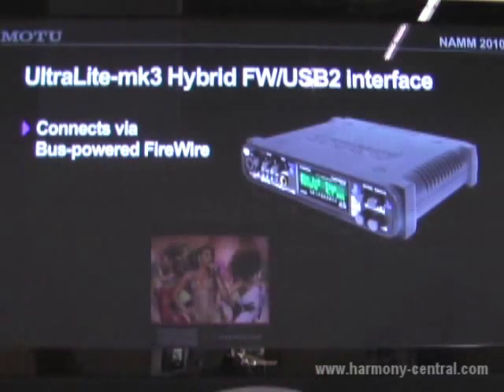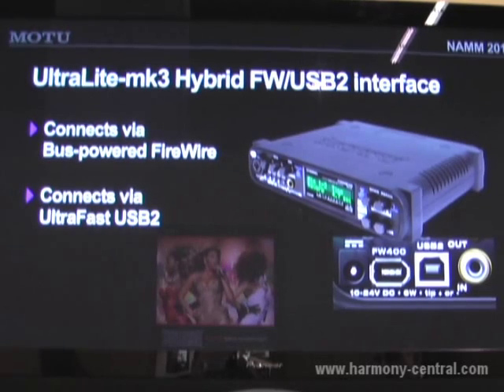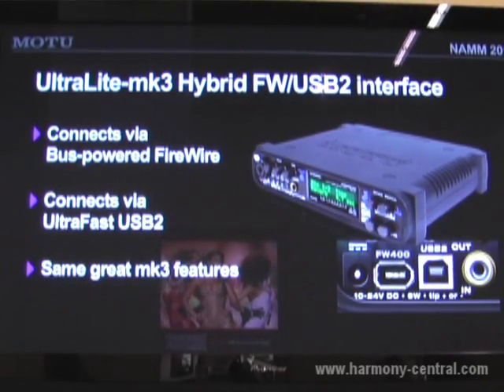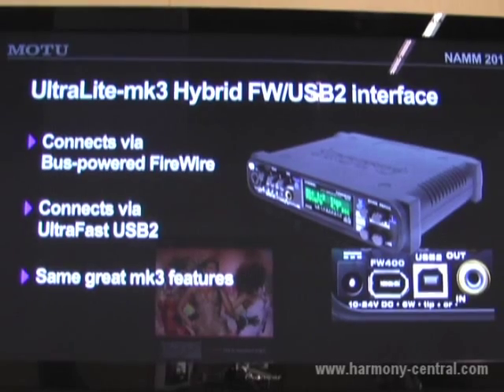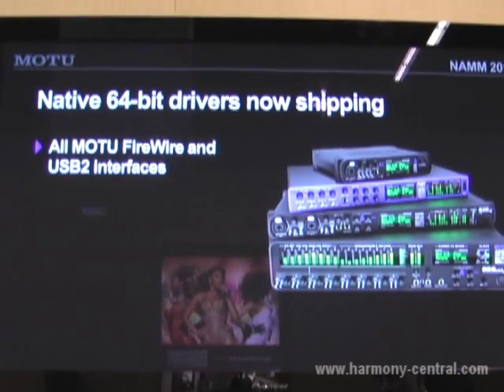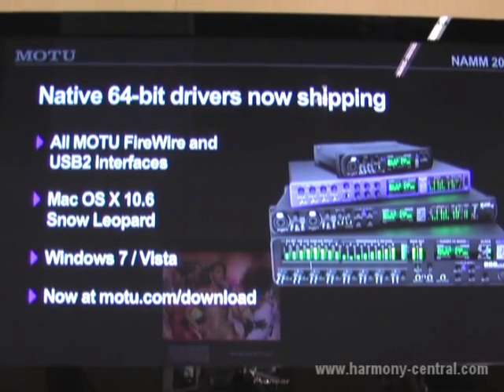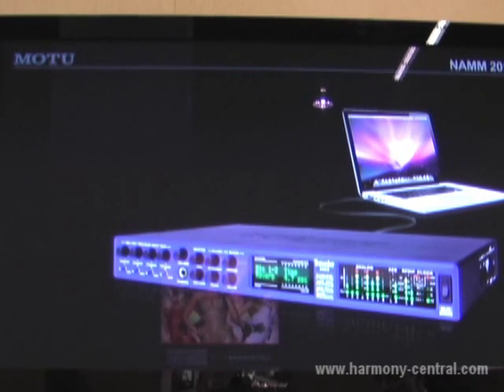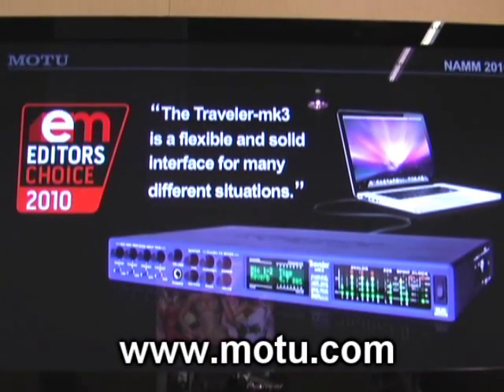MOTU UltraLite-mk3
MOTU has been making hardware interfaces for a long time, and they have the recipe. This latest version of the UltraLite is, among other things, totally in tune with the 64-bit world on both Mac and Windows.